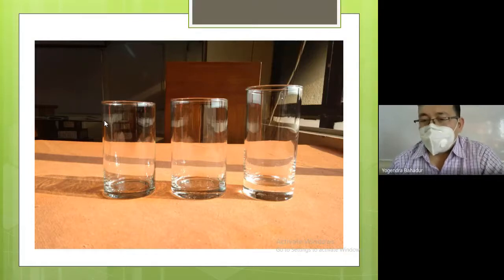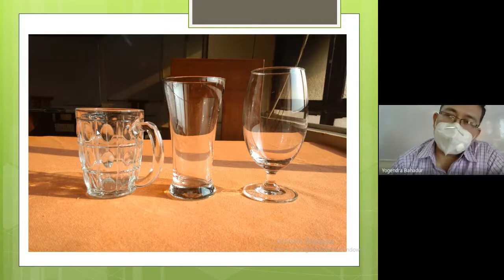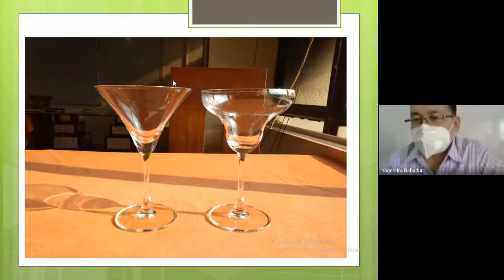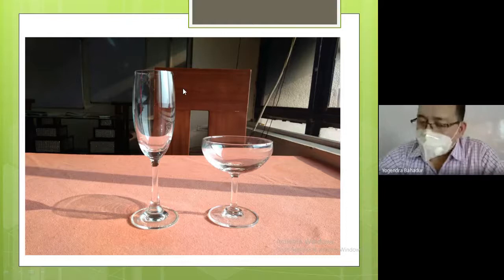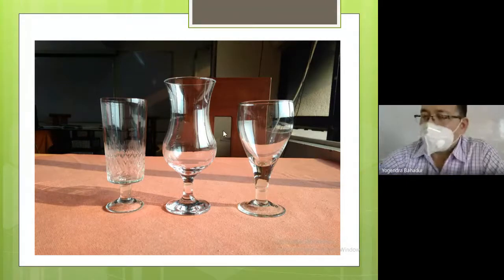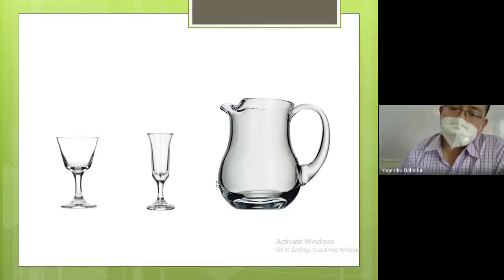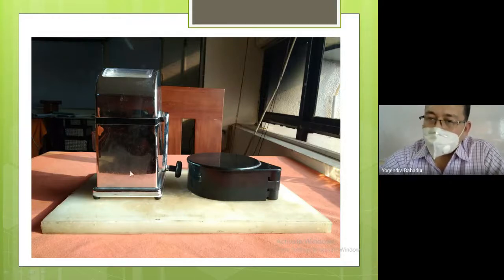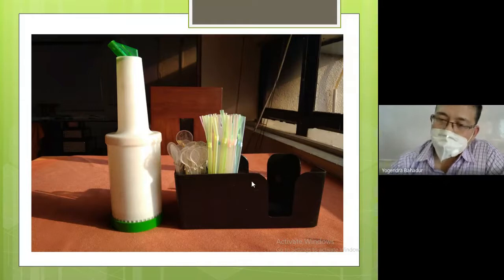Types of Glasses & Bar equipment.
This is an educational video only.